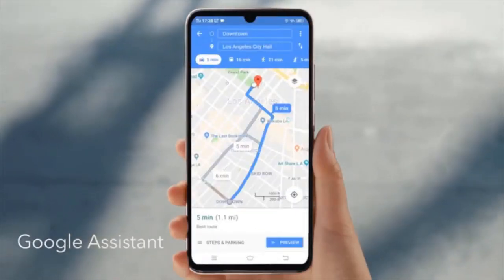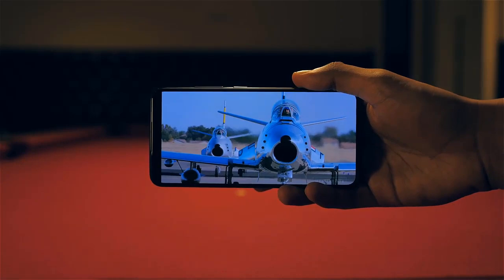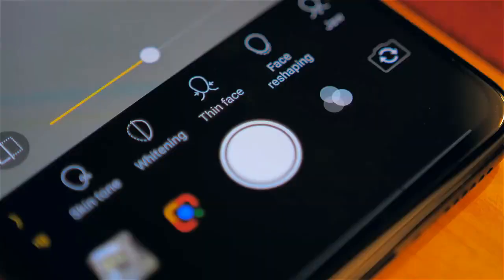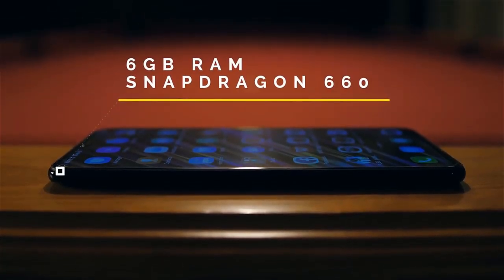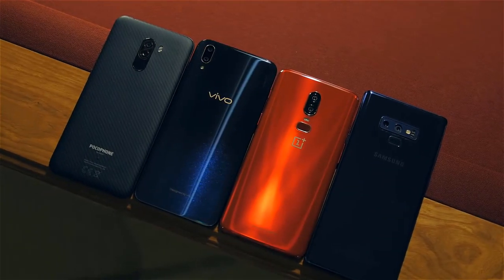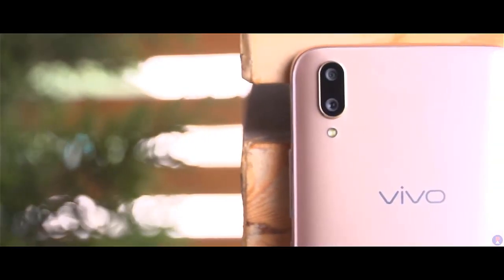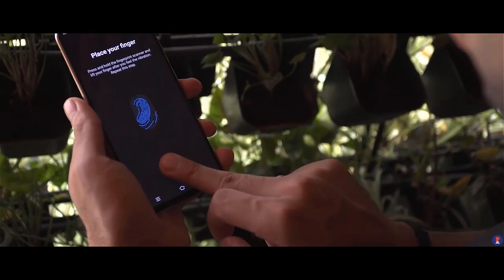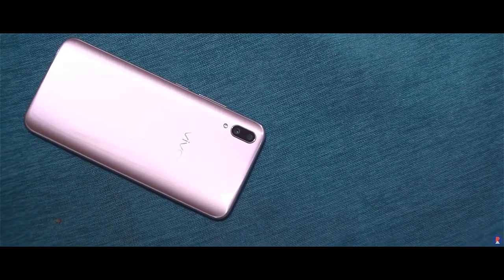Unboxing and Reviewing Vivo V11 Pro || English || All About Vivo V11 Pro